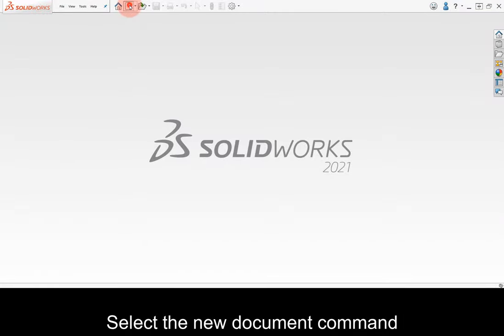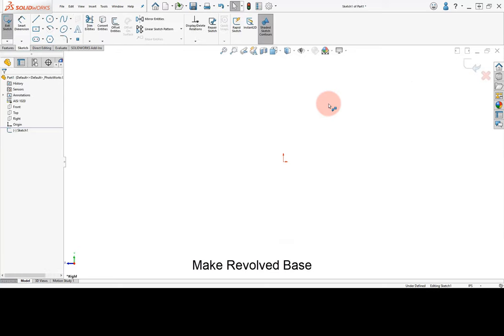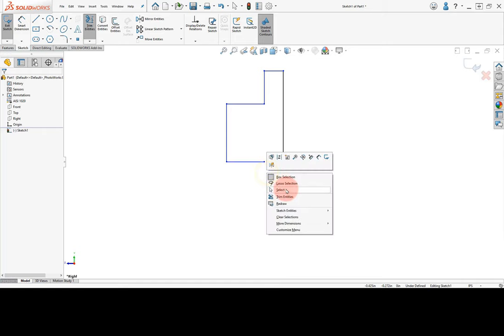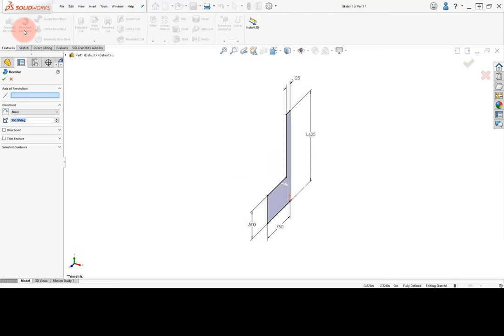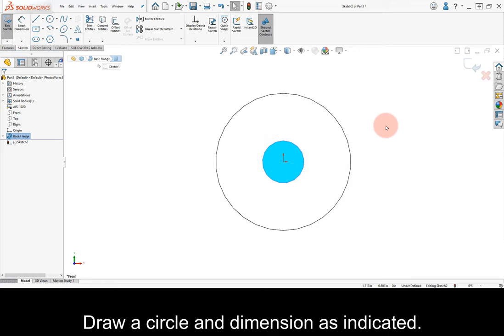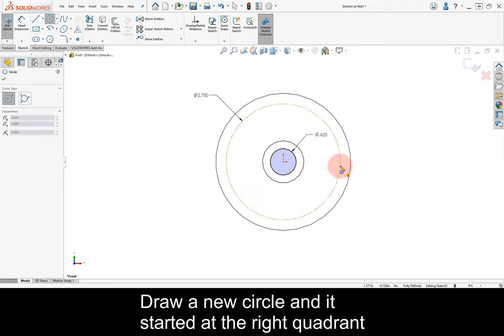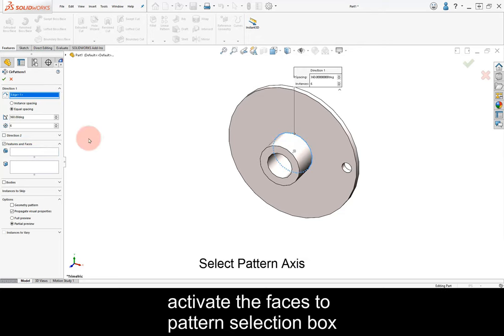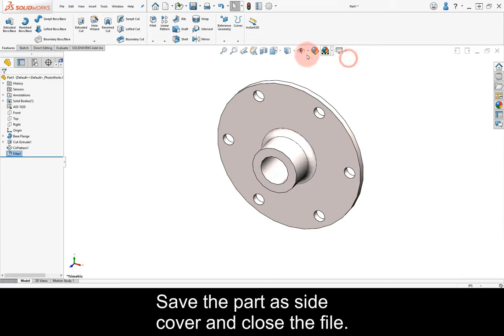MET 121 SOLIDWORKS - Chapter 2 - Part Modeling - 04 Side Cover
MET 121 SOLIDWORKS - Chapter 2 - Part Modeling
MCC-SUNY